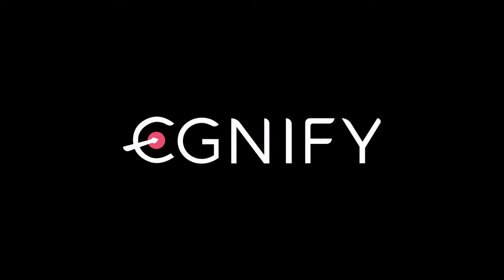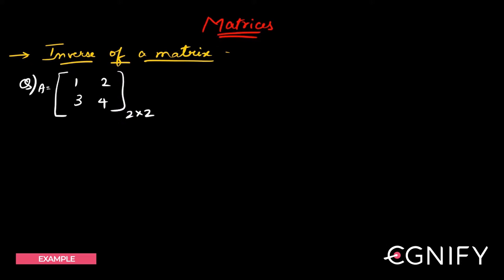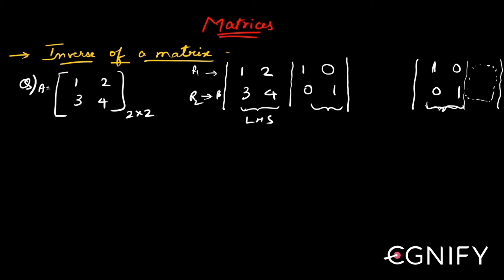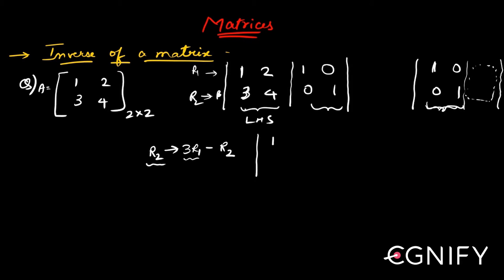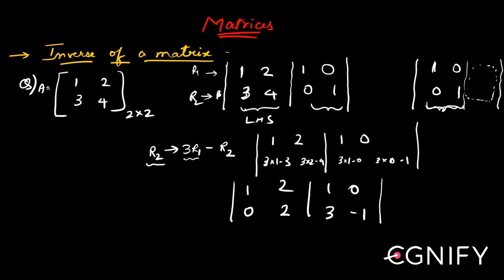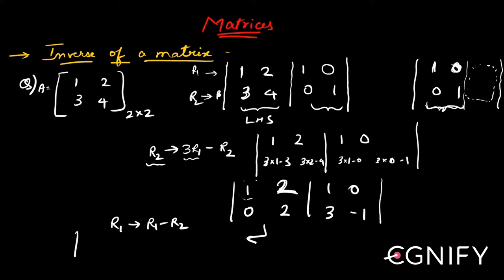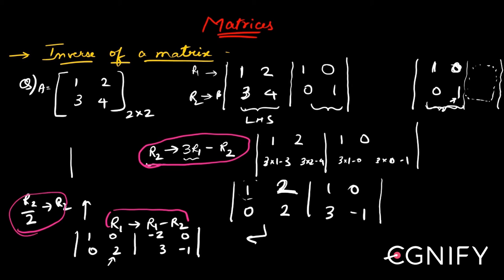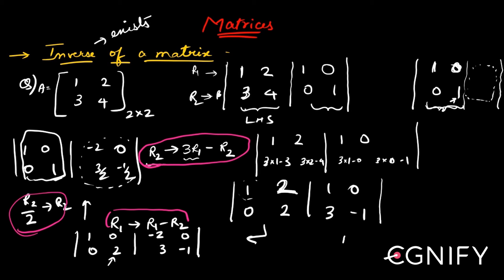39.Example to find inverse using elementary row operations | Algebra | JEE Maths | Egnify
Elementary Operations. There are three kinds of elementary matrix operations. Interchange two rows (or columns). Multiply each element in a row (or column) by a non-zero number. Multiply a row (or column) by a non-zero number and add the result to another row (or column).